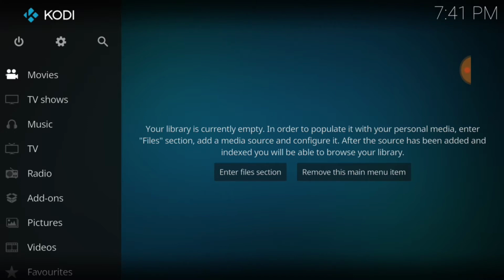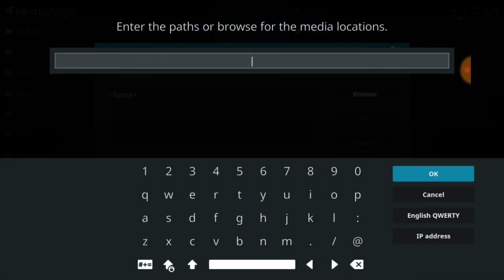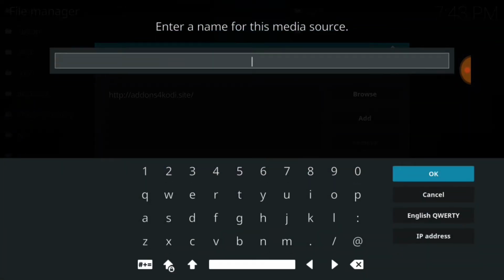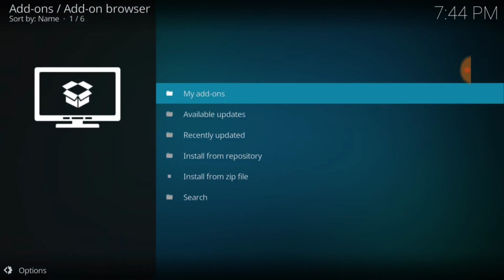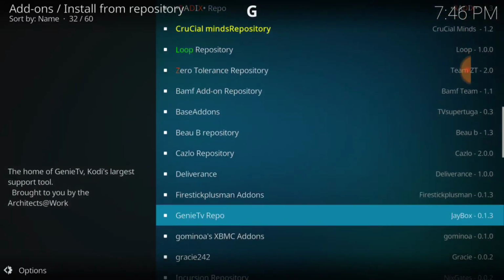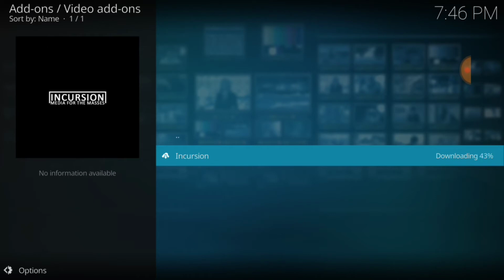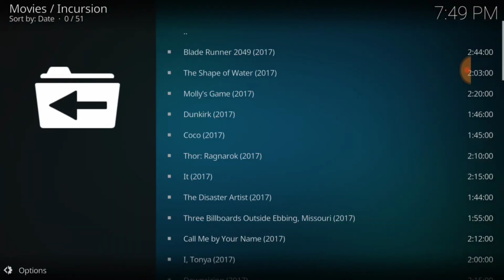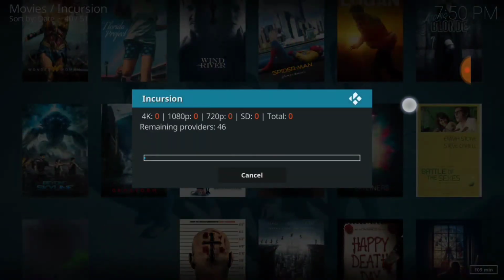Incursion Add-on Install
A step by step tutorial for the install of the addon Incursion.